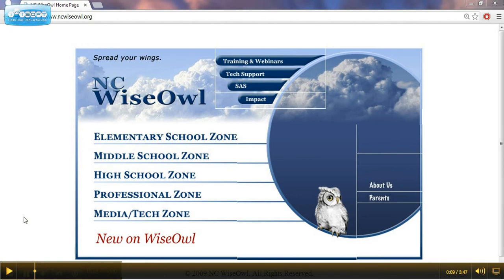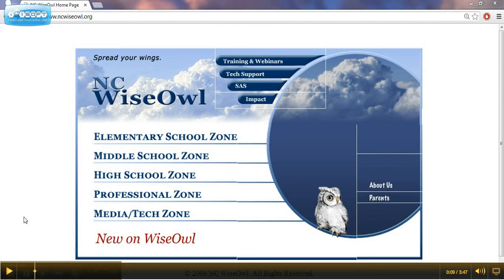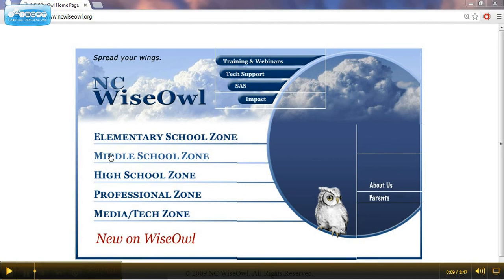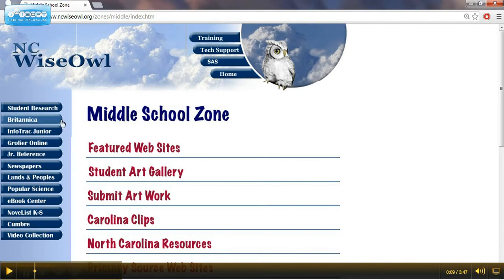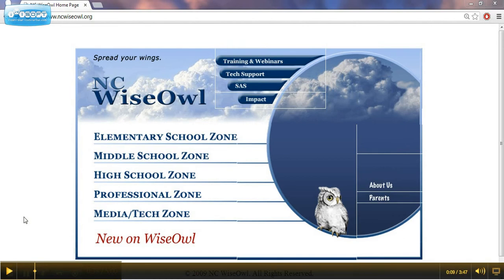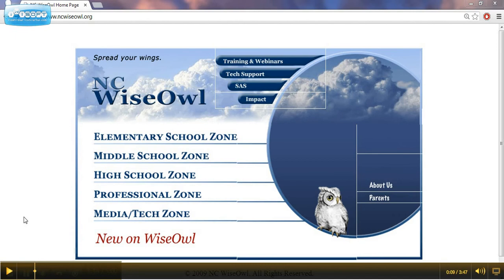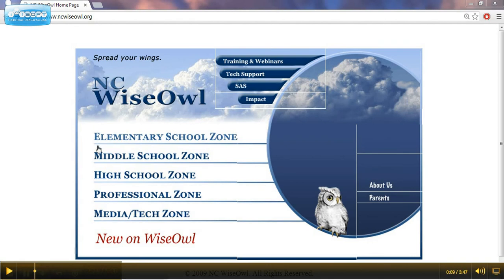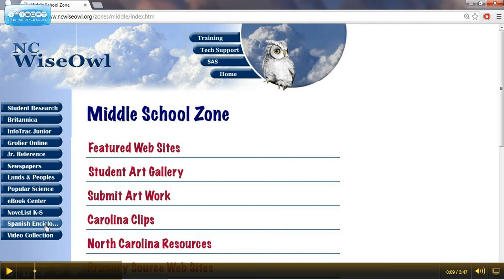NC Wise Owl Introduction 1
Provides NC Wise overview for staff use to implement research in classroom.